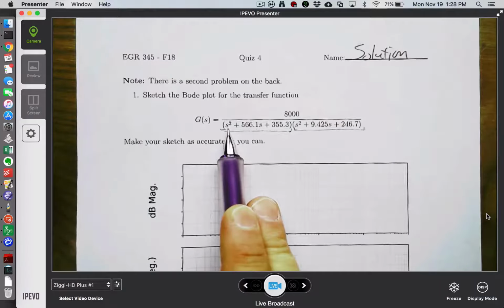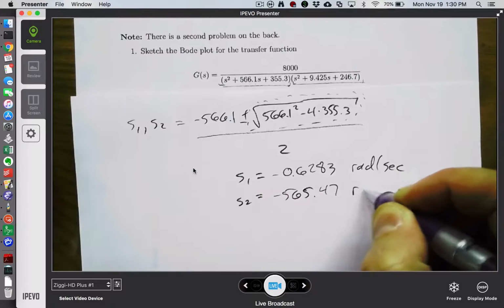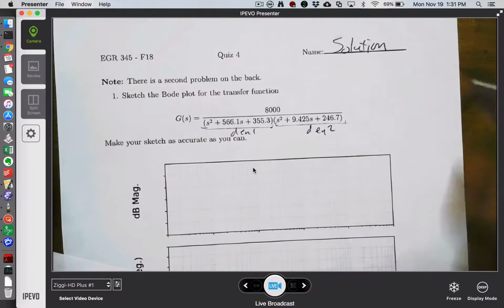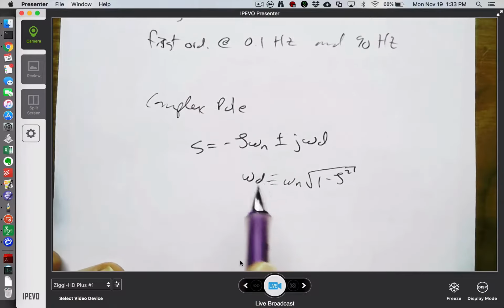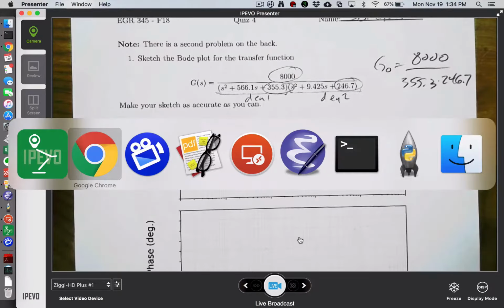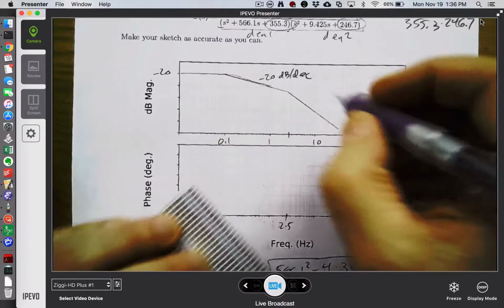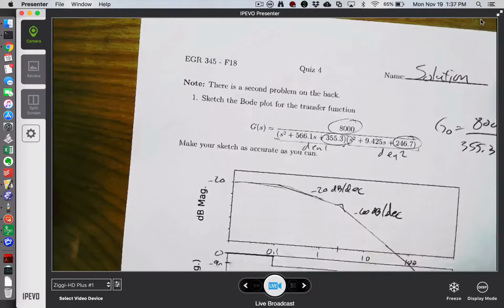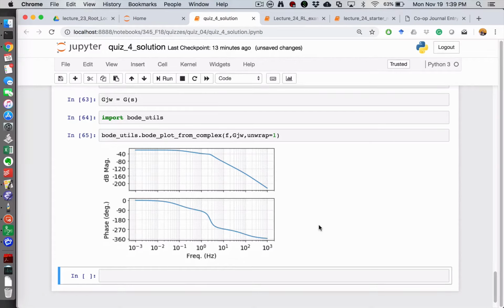Bode Quiz Solution Part 1 (Quiz 4)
This is the first part of a solution to a quiz given in my dynamic systems and control course.